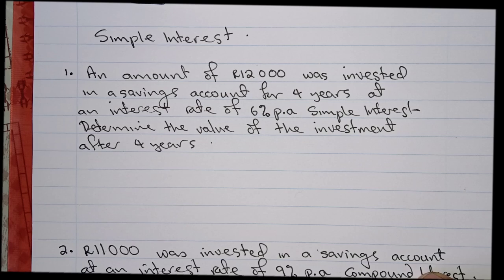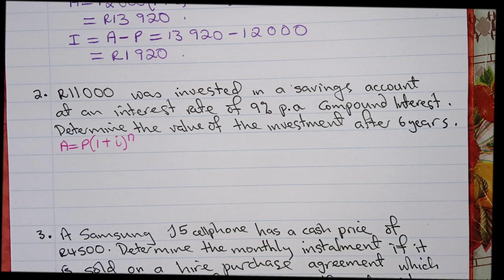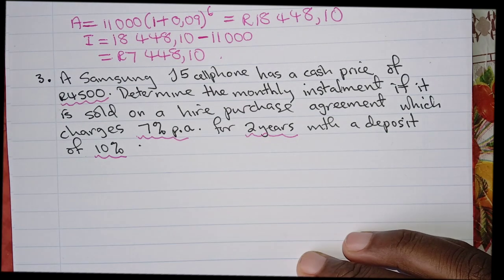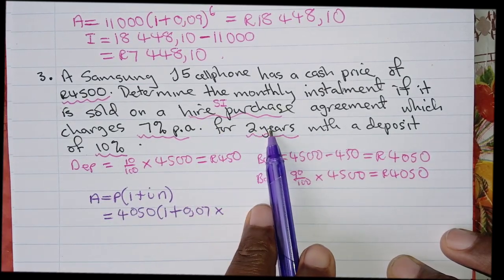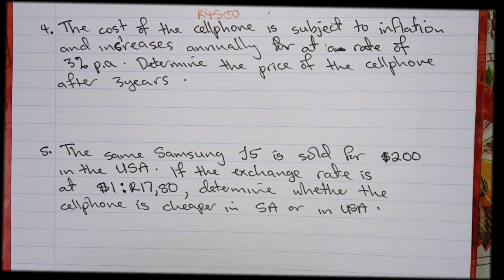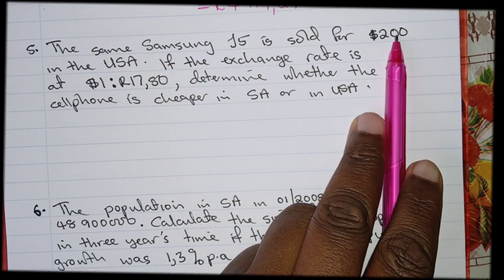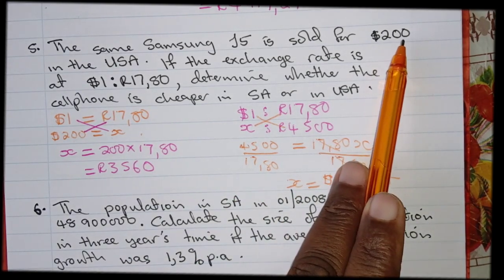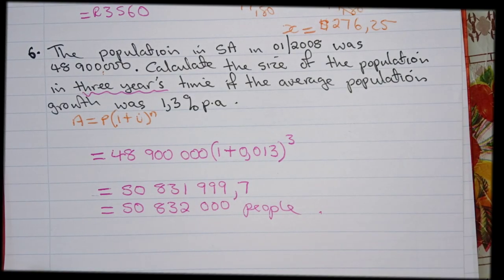Grade 10 Finance.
Concepts covered in this video:
• simple interest
• compound interest
• higher purchase
• inflation
• population growth
• exchange rates